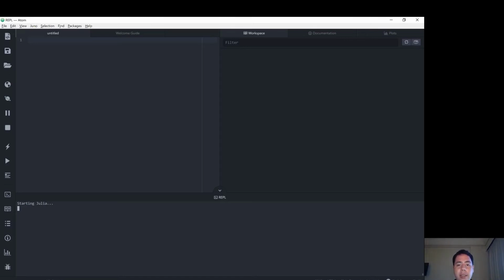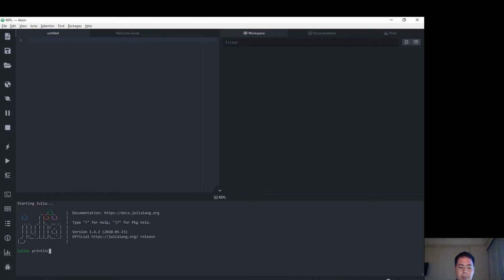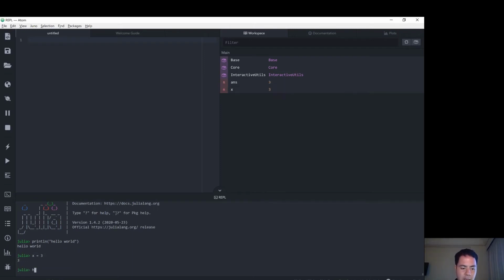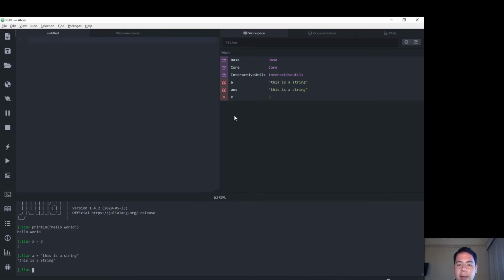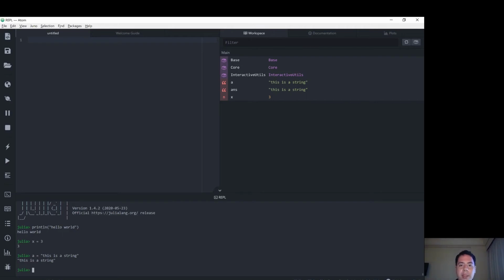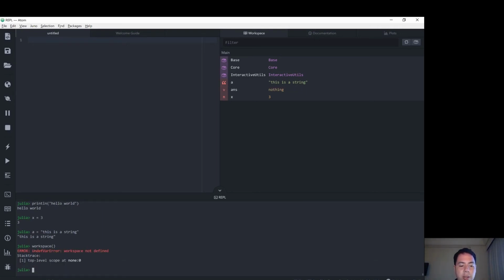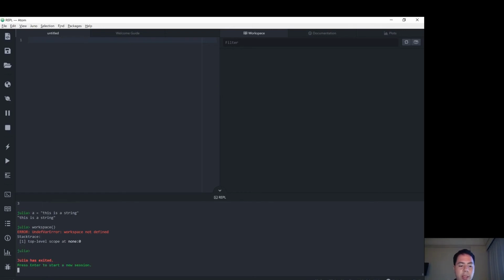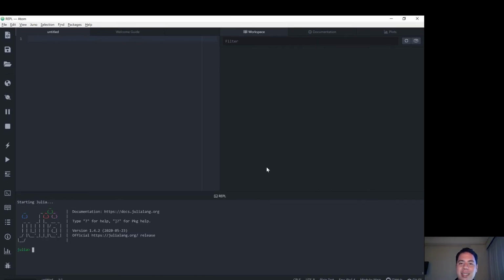How to Clear a Julia Workspace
A guide on how to clear the workspace in Julia. If there's too much clutter on the workspace, or too many variables are allocated, try this to reset the workspace back to clean and empty.

While I use the REPL running inside Atom/Juno, this should also work in any Julia prompt.